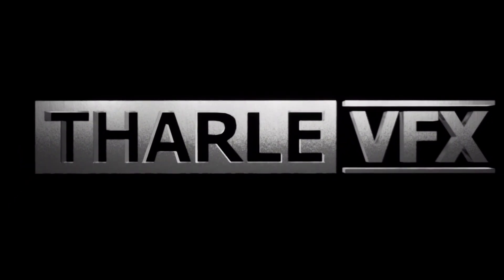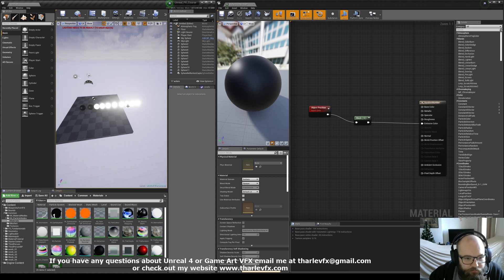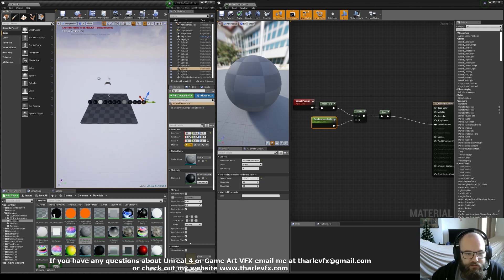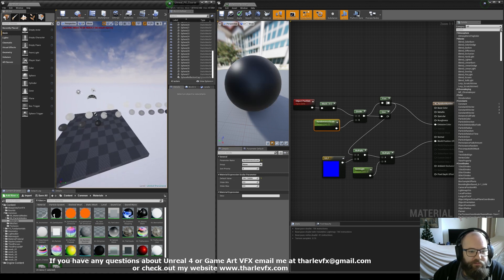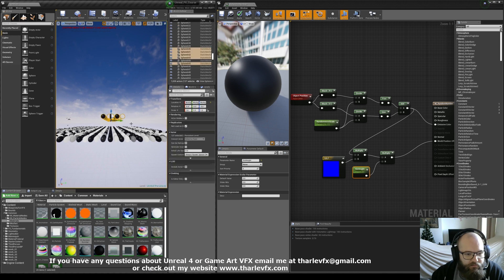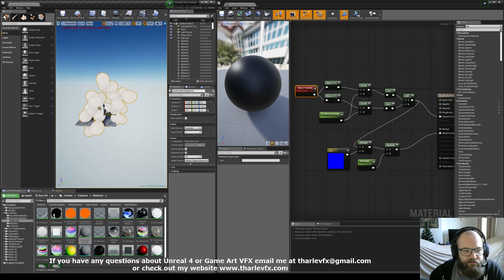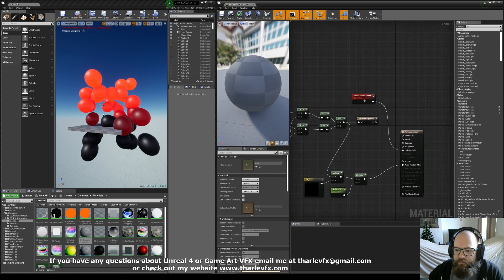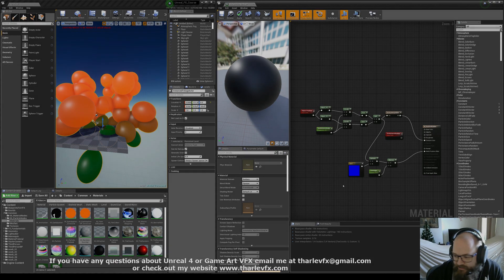Creating Random Values in Materials based on Object Position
Today we have a look at how we can create almost Random Values in Materials to add variety to our shaders.